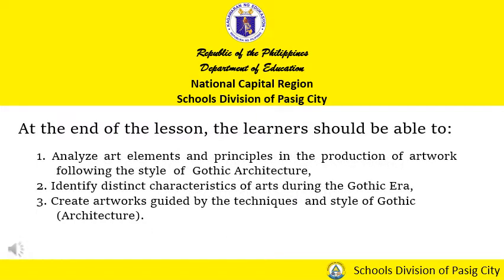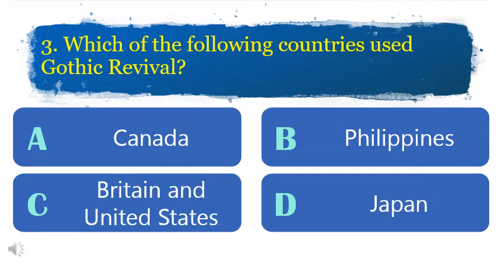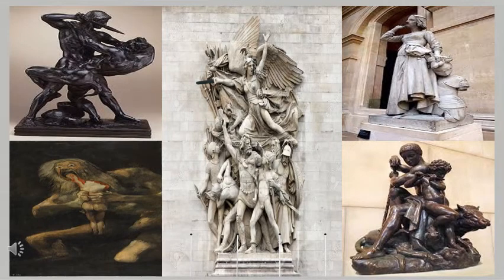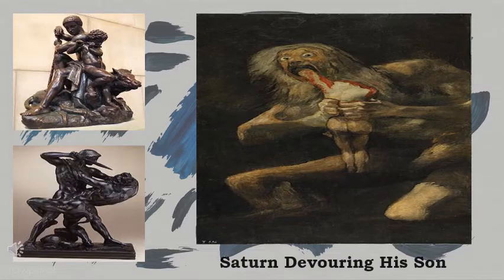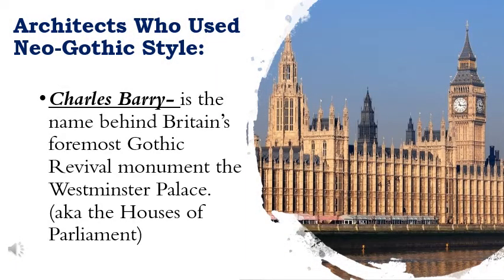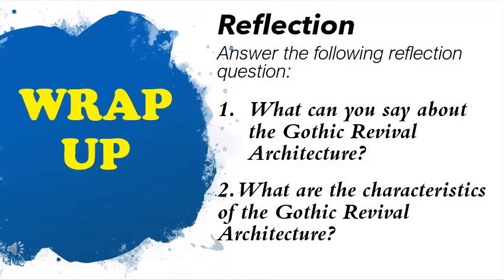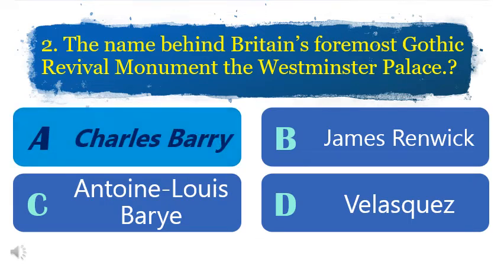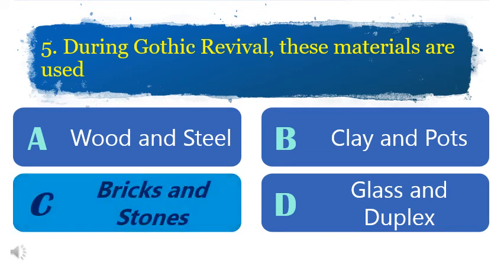Grade 9 Arts Quarter 3 Video Lesson 6